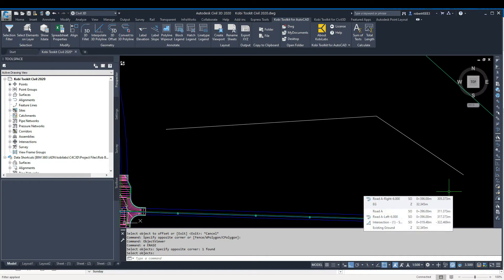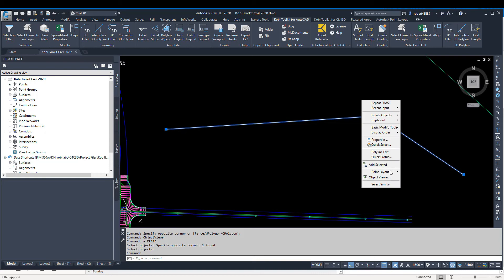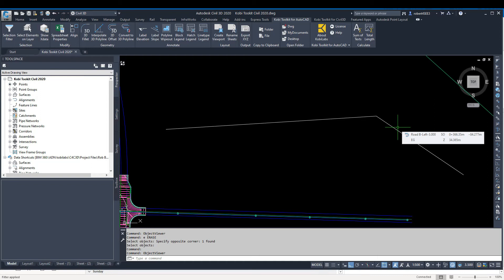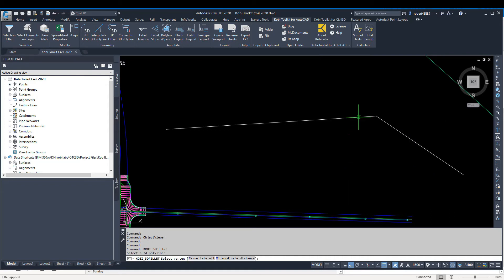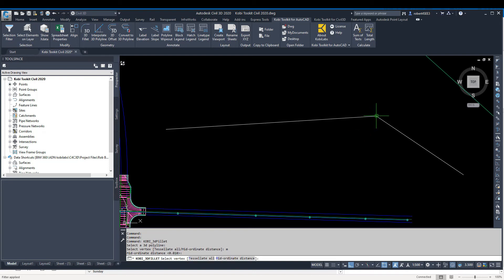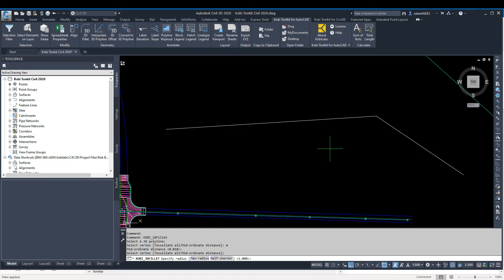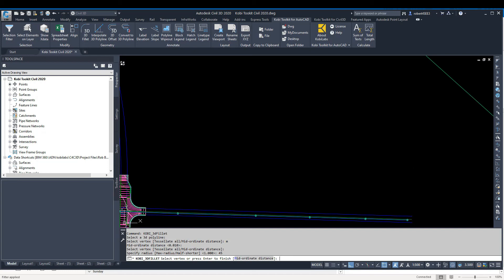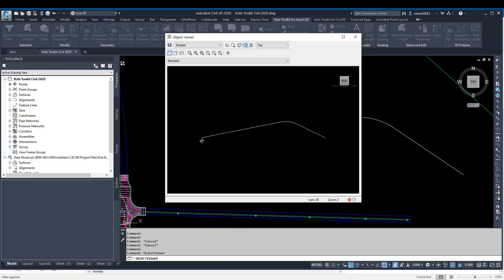AutoCAD 3D Fillet - Kobi Toolkit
AutoCAD 3D Fillet is included in Kobi Toolkit for AutoCAD.